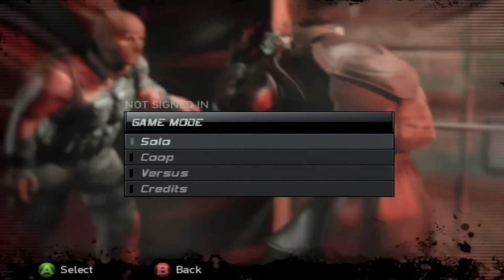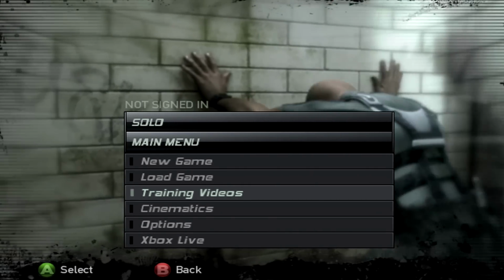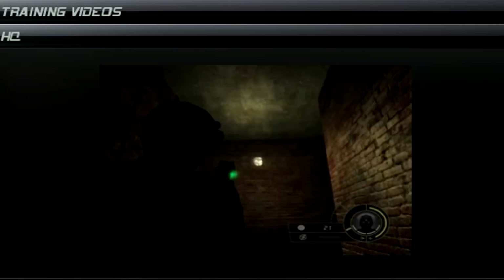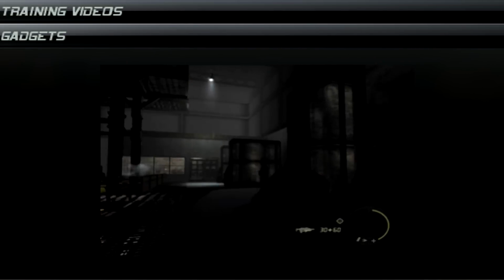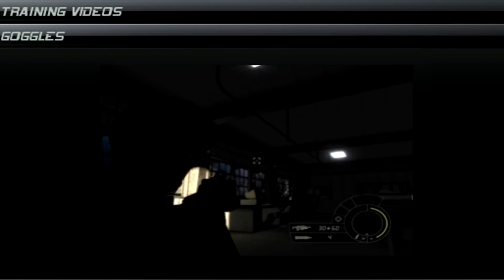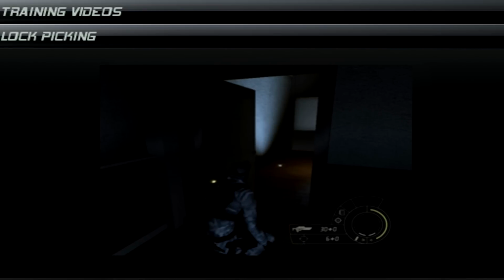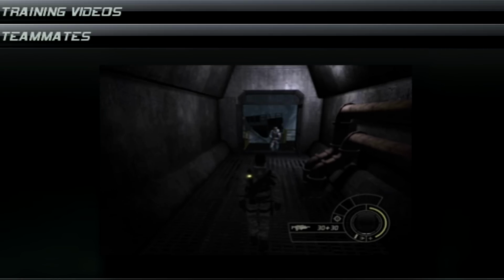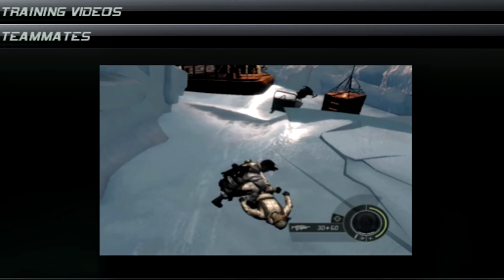Splinter Cell Double Agent - (Xbox) 100% Stealth Walkthrough - Expert - Training | CenterStrain01